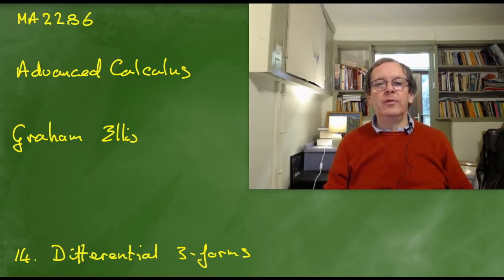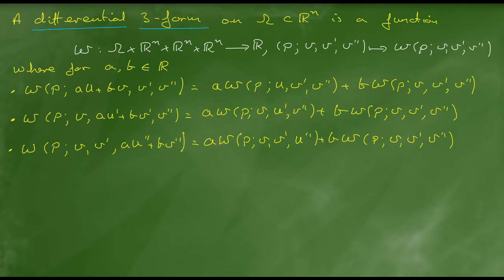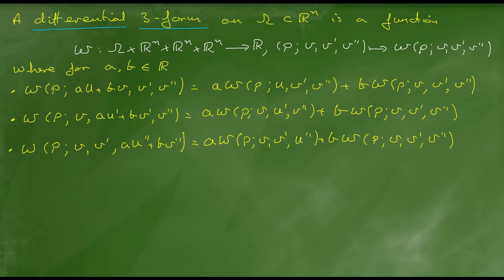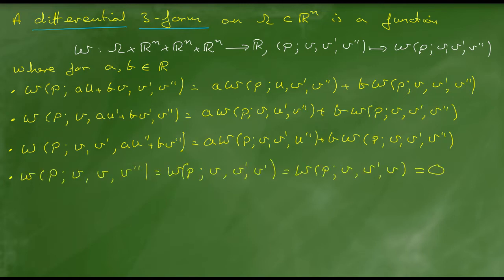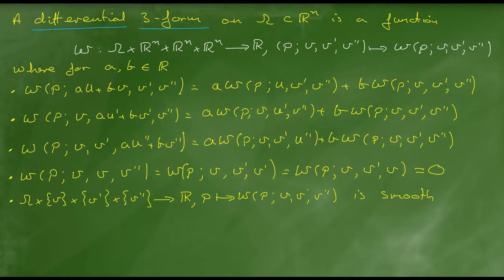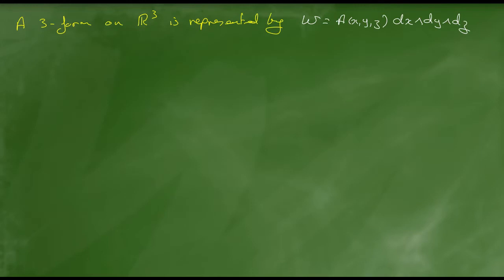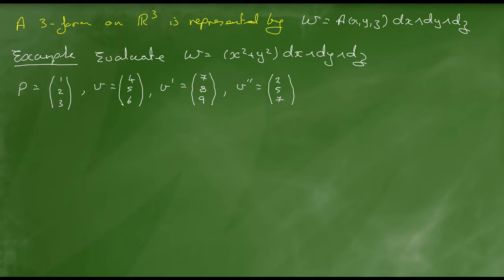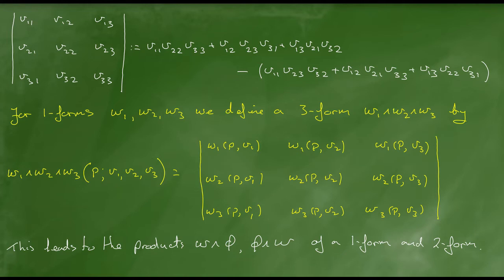MA2286 Advanced Calculus, Video 14: Differential 3-forms